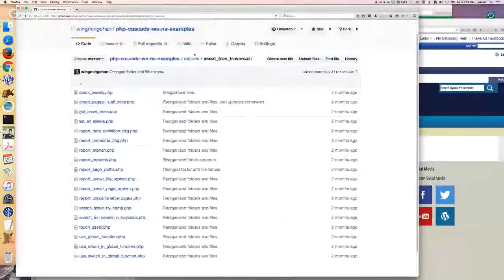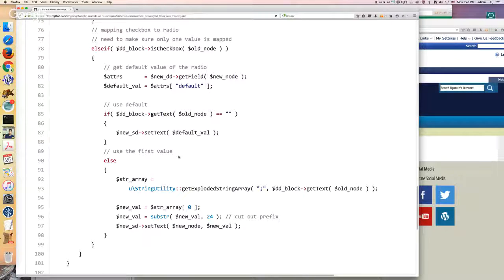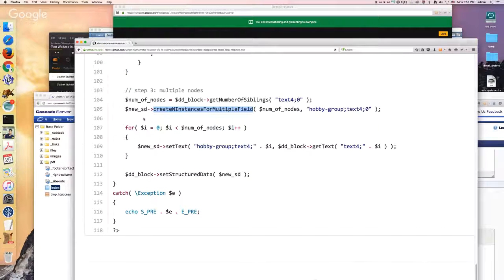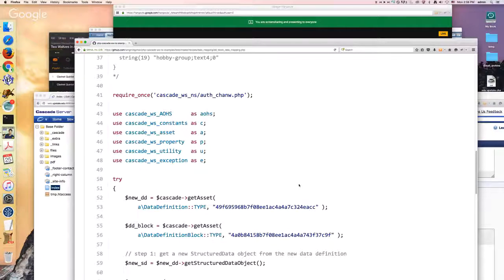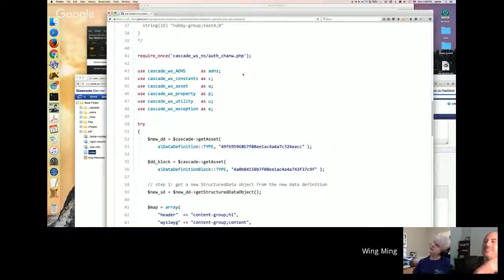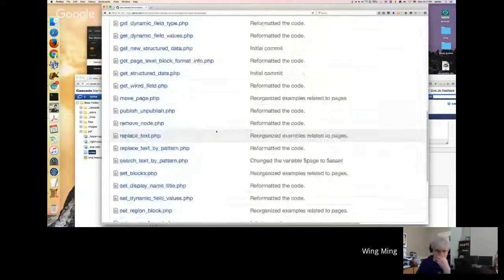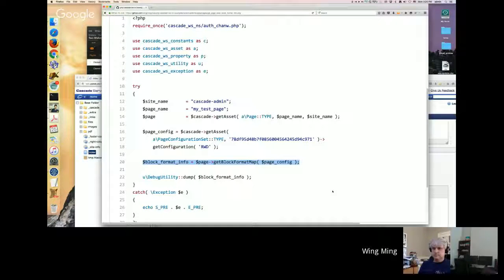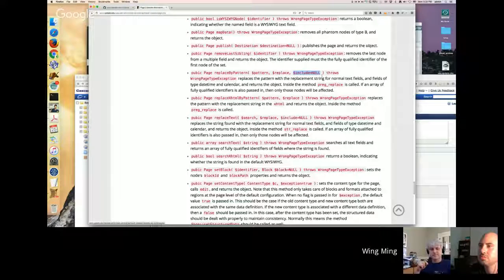Working with Pages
Topics:
- Retrieving page-related assets: data definitions, configuration sets, content types, templates, metadata sets
- Page regions: blocks and formats
- Searching
- Replacing text